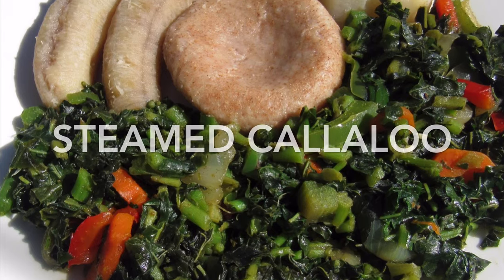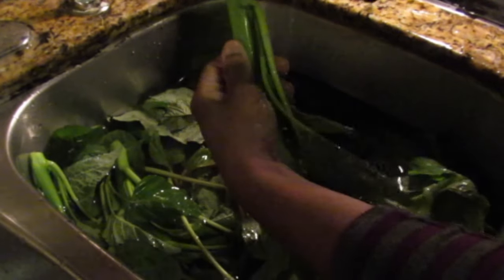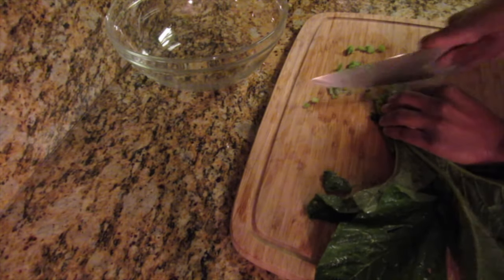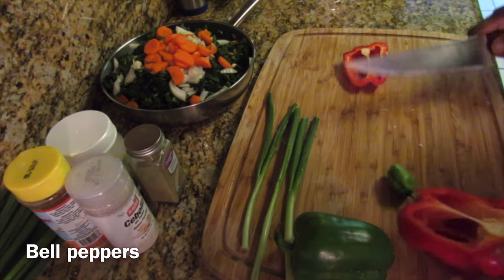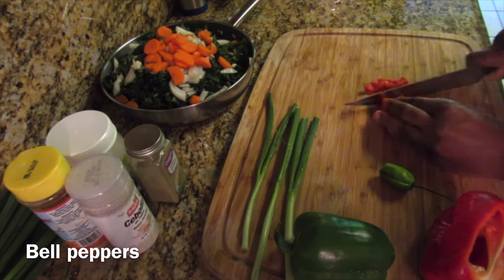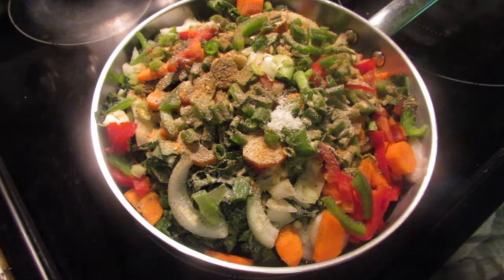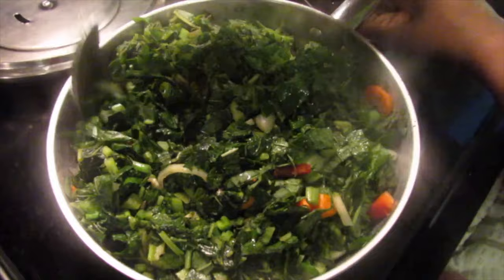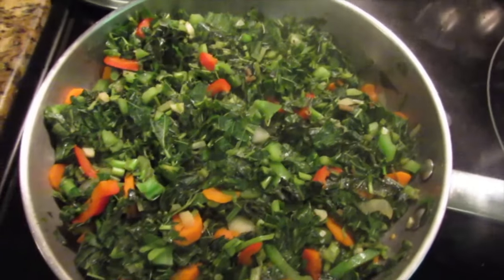JAMAICAN STEAMED CALLALOO FROM SCRATCH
1 bunch fresh callaloo
1/2 onion
3 garlic
1 small carrot
1/4 green and red bell peppers
Piece of scotch bonnet pepper
3 stalks scallion
All purpose seasoning
Walmart brand poultry seasoning( it’s plantbased)
Celtic salt
1 tbsp unrefined coconut oil
** Add fresh thyme if you have it and use any all purpose seasoning of Choice**